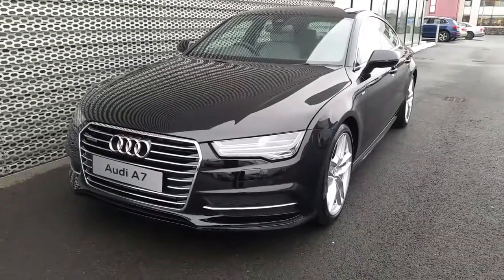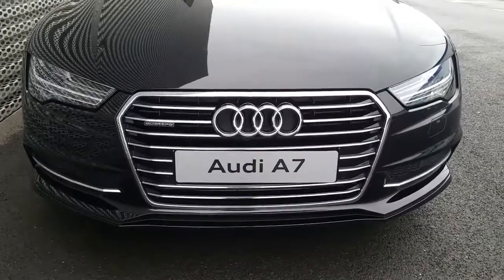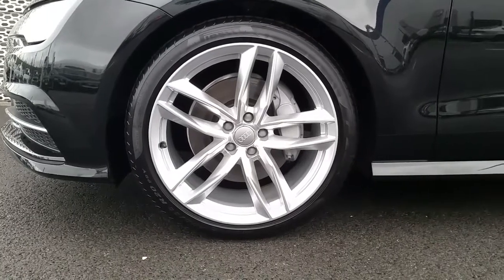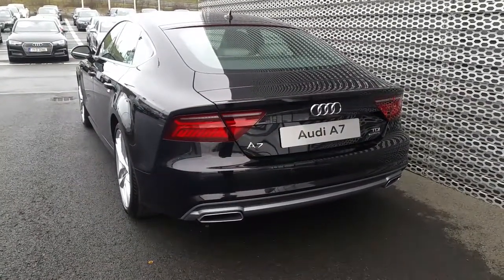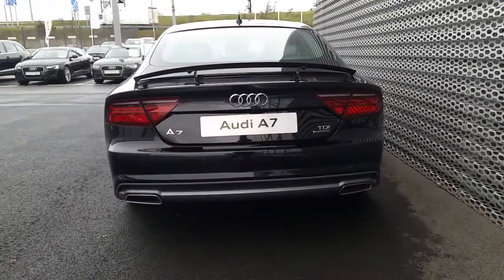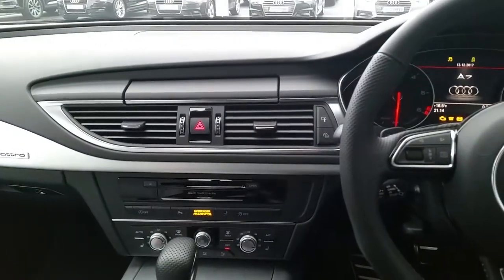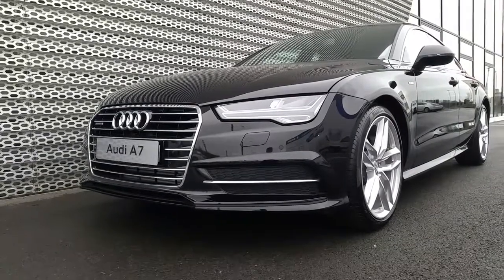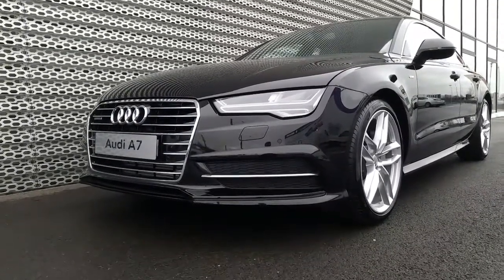18D1818181 - 2018 Audi A7 3.0TDI 218 QUATTRO S-T S LINE - 2.9 APR available...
Here is a video of our 18D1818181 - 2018 Audi A7 3.0TDI 218 QUATTRO S-T S LINE - 2.9 APR available on this car Audi North Dublin. ORIGINAL PRICE NEW 86,055 SAVE 13,105 72,950. Please contact Sales to arrange a test drive today. Audi NorthPhone: 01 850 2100